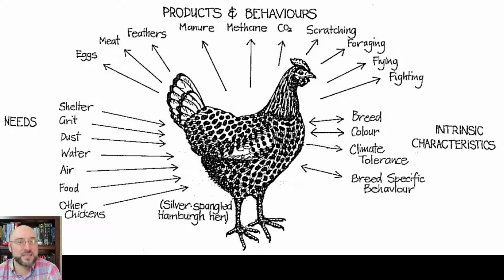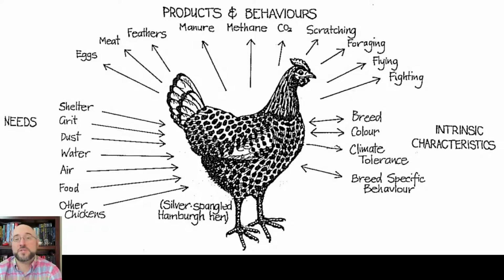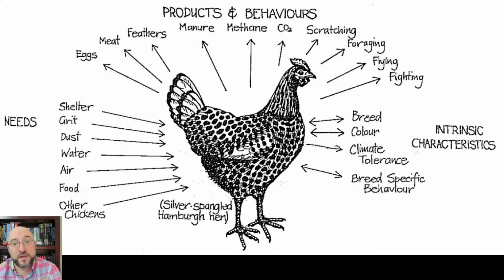Needs and Yields Assessment Livestream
Continuing the livestream series on Permaculture Design, today we tackle the idea of a Needs and Yields Assessment as it relates to the Zone and Sector analysis.

Featuring, perhaps the most famous image in all of Permaculture, The Permaculture Chicken.